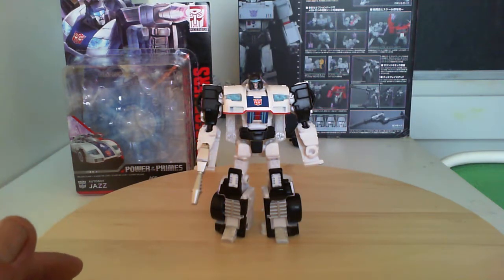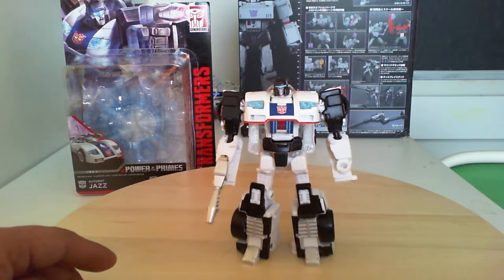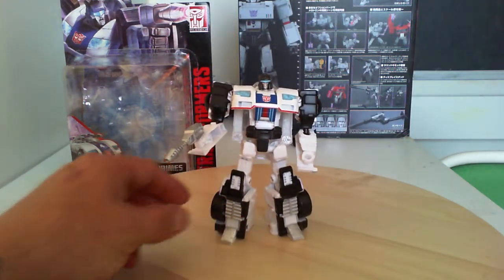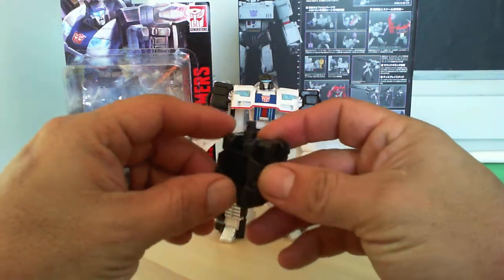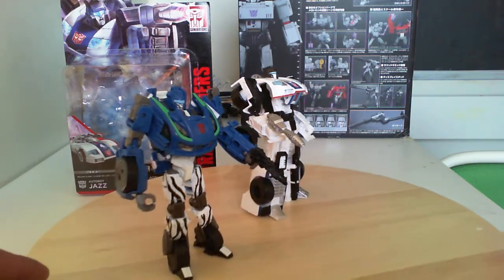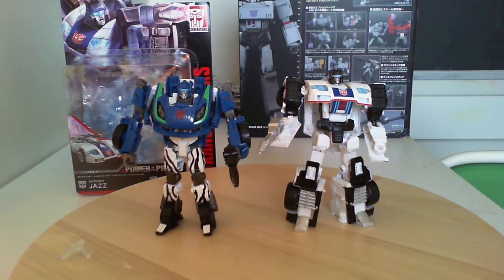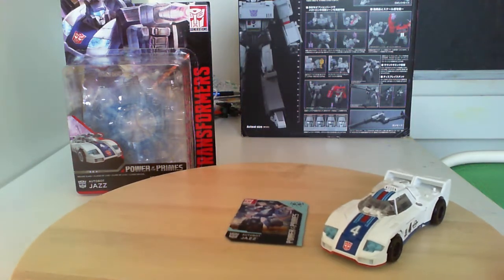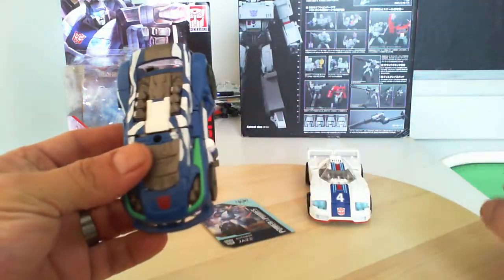Power of the primes Jazz Review